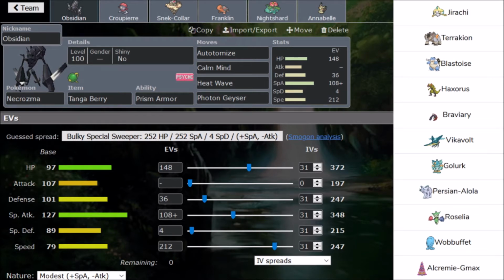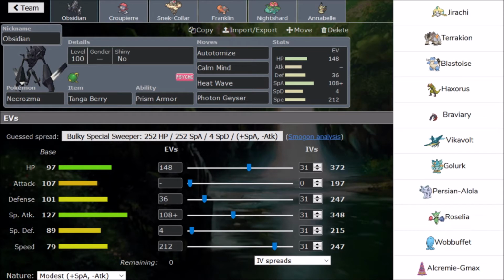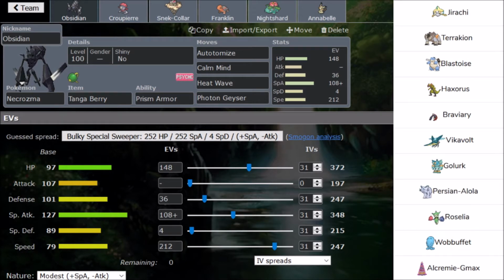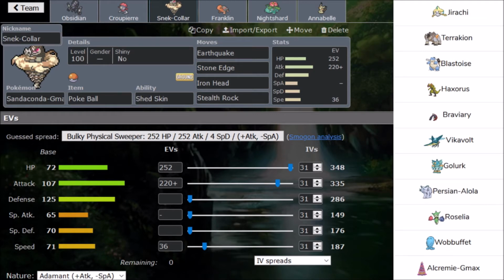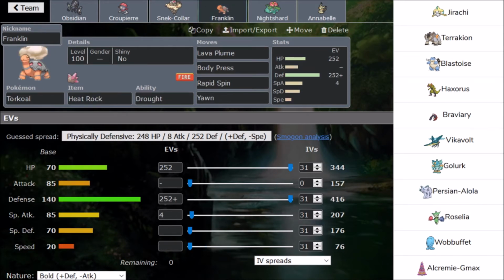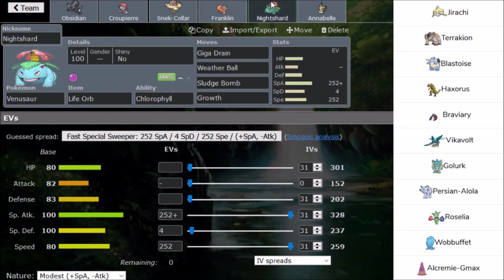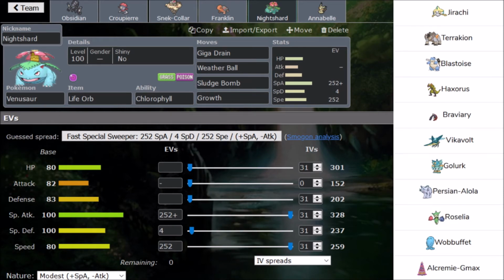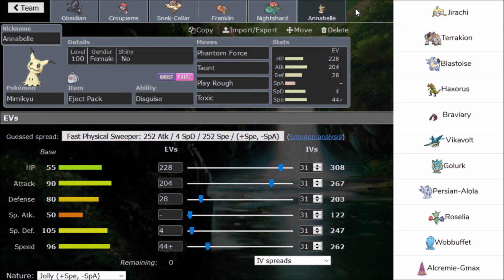APA Academy S3W2 Teambuilder vs. Montreal Milotics - "ALL-CANADIAN CLASH!"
Welcome back to another dedicated teambuilder video that will be preceding our Wi-Fi draft league matches in Pokemon Sword and Shield. Tune in every Thursday to get hyped for this week's APA Academy match and to find out the team we're bringing and why we're bringing it. Also please enjoy the music from the Etrian Odyssey series in these videos, a series that I wish I could stream all the time. Let's go Gligars!

Week 2 we're facing off against a fellow Canadian, MattOshea. He has a ton of draft league experience, participating in leagues such as PCL, BBL, NCP and Seasons 4 and 5 of the IBL. Matt is a fellow Canadian currently residing in Ottawa, but he did go to university in Montreal as per his team name. This will be our first time battling one another, and hopefully we can show that the west coast is the BEST coast!